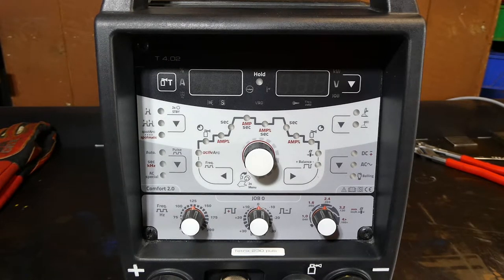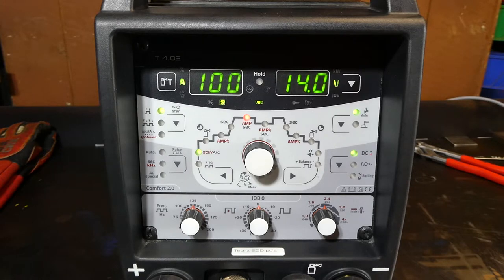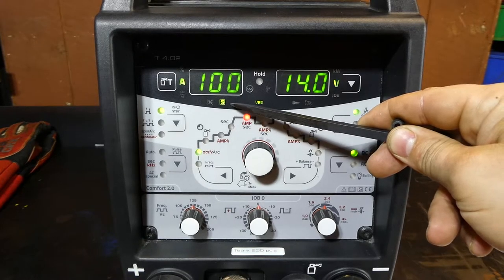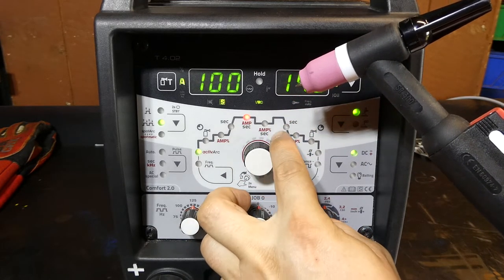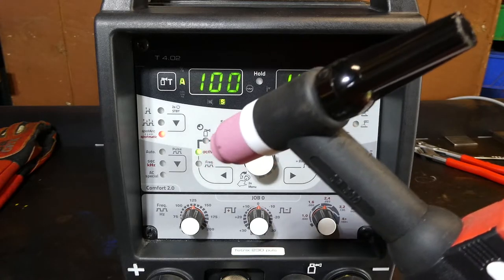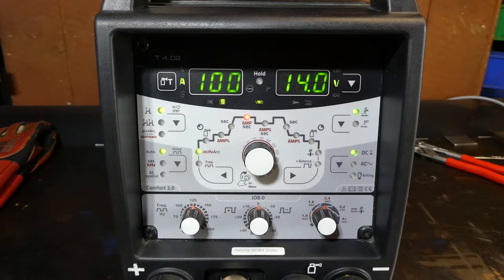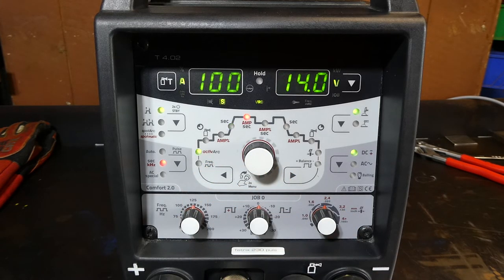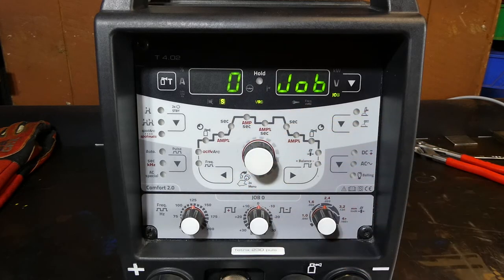EWM Tetrix 230 ACDC walkthrough 3 - Control panel features and basics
Walkthrough of the EWM Tetrix 230 ACDC Part 3 - Control panel features and basics of operation